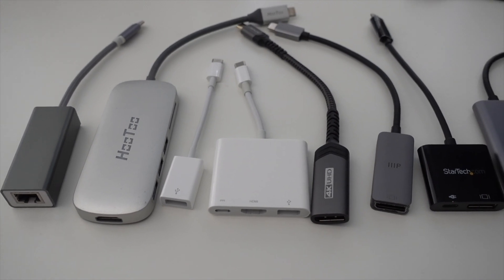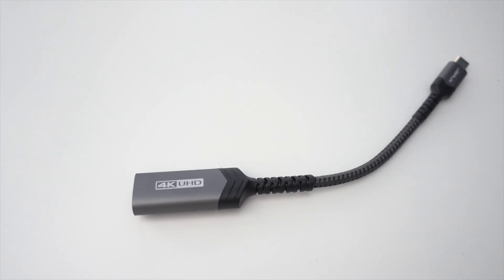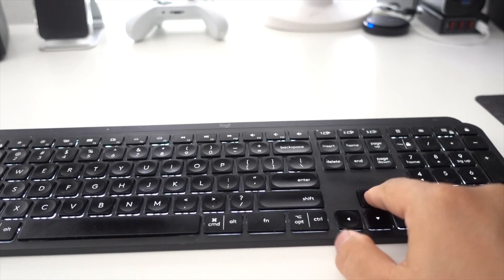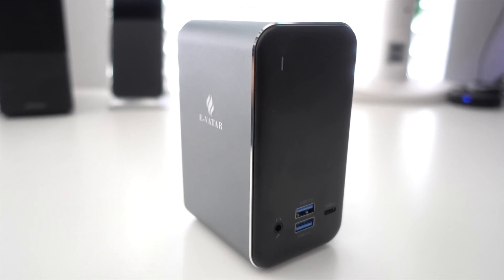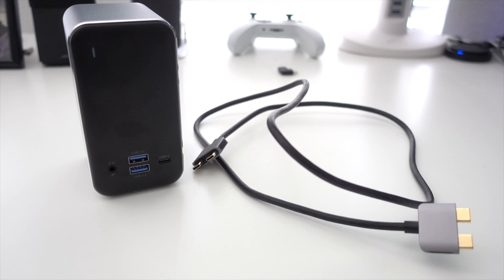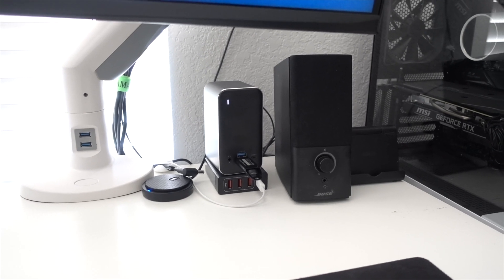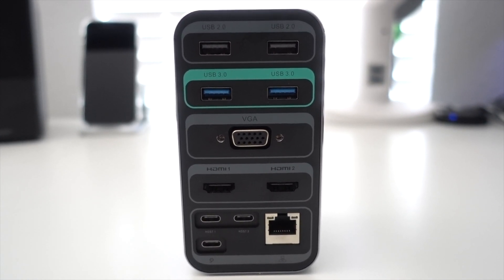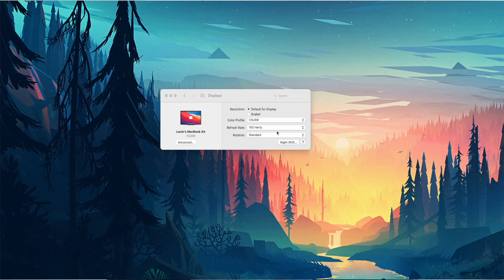USB-C Dock Review - The Best USB-C Hub for Your M1 MacBook Air Desktop Setup?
My Review of the E-Vatar USB-C Desktop docking station hub for the M1 MacBook Air or MacBookPro. Supports high refresh rates beyond 60hz through HDMI. Was able to get 100hz 120hz 144hz on multiple displays without any issues. This is the only hub / dongle alternative that can do that so far from my own experience.

MacBook Pro Docking Station, FAMILYCRAZY 15 in 1 USB C Docking Station for MacBook, Triple Displays(1 VGA 24K HDMI) with 100W PD Input, 6 USB-A and 1 USB-C Ports, Gigabit Ethernet, 3.5mm Audio Jack

My Desktop PC Build 2020
Intel i7 10700K
MSI MPG Z490 Gaming Edge WiFi
NVIDIA RTX 2070 Super
1TB Samsung EVO Plus
CORSAIR - CX Series Modular CX750M 750W 80 Plus Bronze ATX Power Supply
NZXT H510i Case

Gear that I use:

MacBook Air M1
MacBook Pro 16 Inch 2019 / 2020
Akito Node 3 Thunderbolt 3 eGPU
NVIDIA GeForce RTX 2060 Super
Sony RX100 V
Razer Nari
NB North Bayou Display Arm
EZM Notebook Arm
Bose Companion 2 Series III Speakers
Xbox One Wireless Controller
Monoprice 35 Inch Ultrawide Gaming display 100hz (not megahertz)

My Other Gear:
Sony A7III
Tamron 28-75 F2.8 Lens
MSI GS65 9SE
Rode Wireless Mic Go
Samyang 35mm F2.8
iPad Pro 2018 11-inch 4G LTE
Thule PowerShuttle Carrying Case (Tech Pouch)
Nintendo Switch